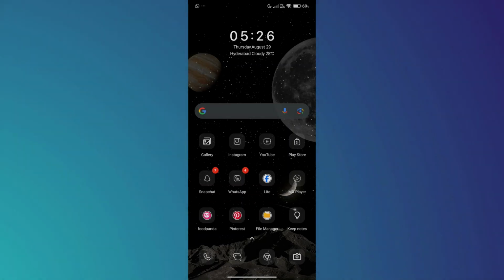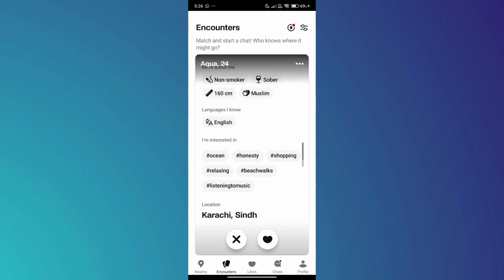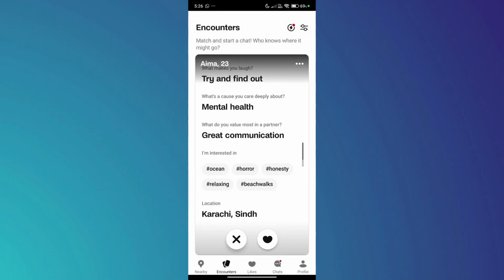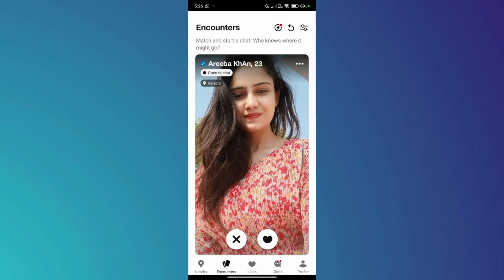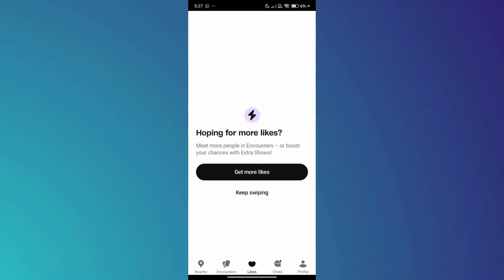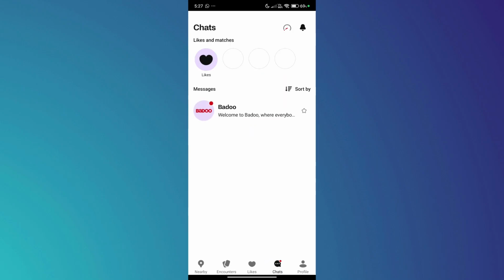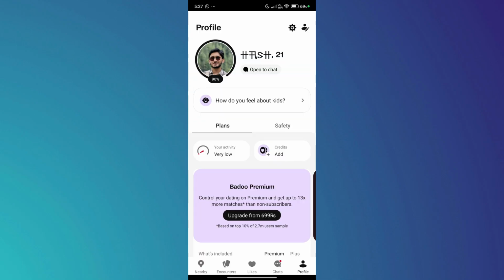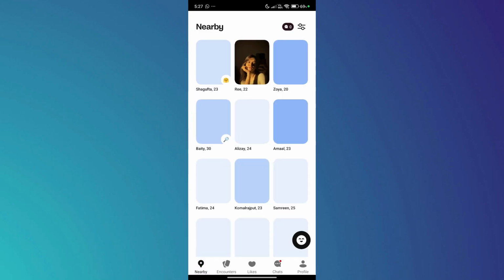How to Use Badoo Dating App to Find Your Perfect Match and Connect Easily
Learn how to use the Badoo dating app to find your perfect match and start connecting with people effortlessly. This step-by-step guide will walk you through creating your profile, finding matches, and making connections on Badoo.